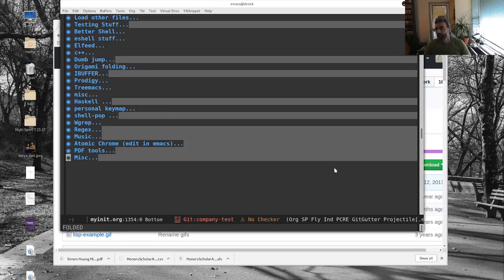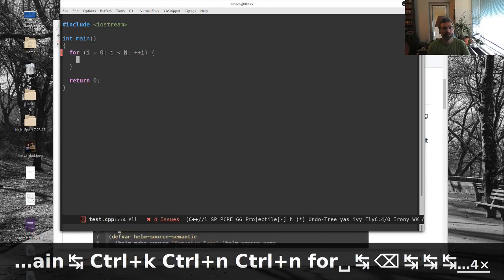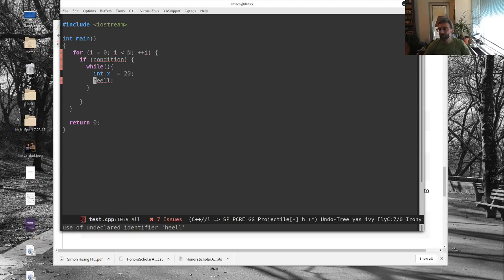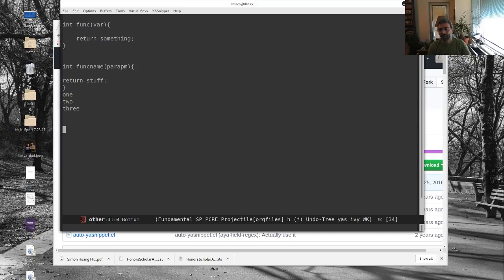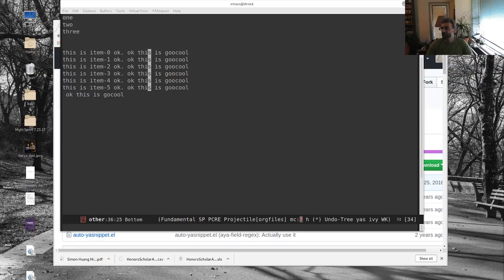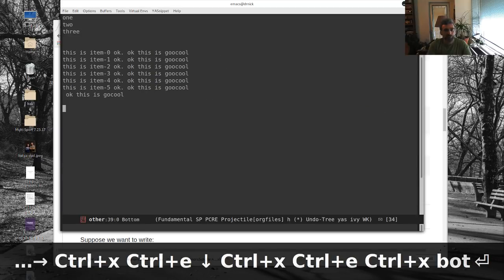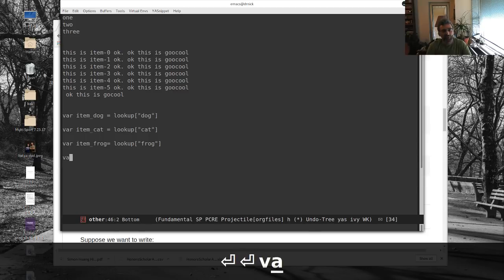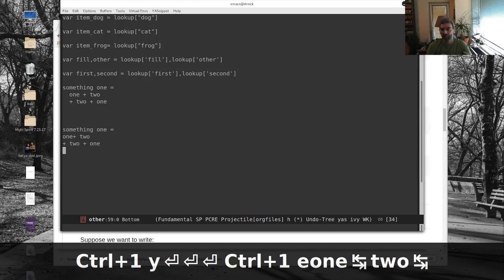Using Emacs 46 - auto yasnippets